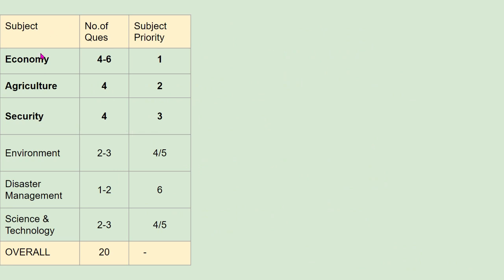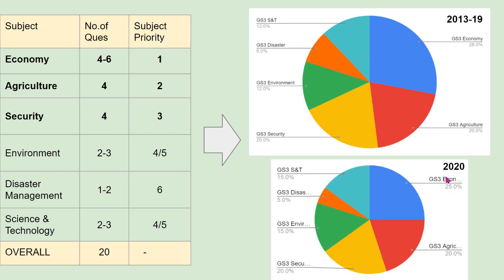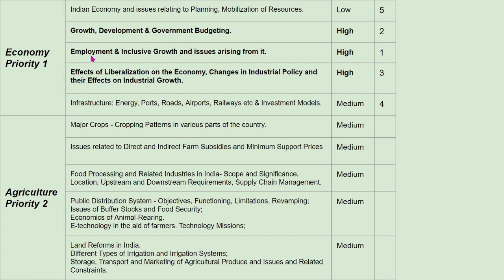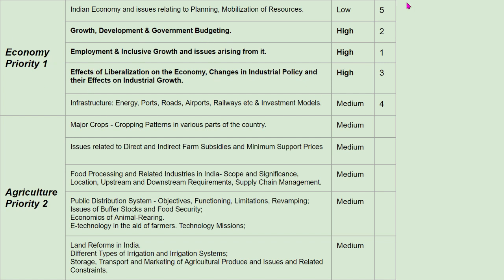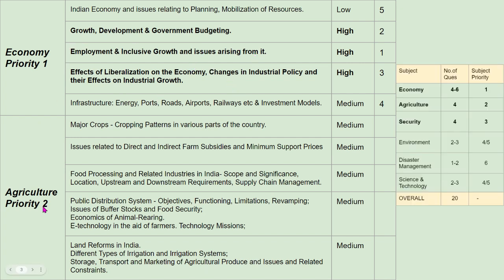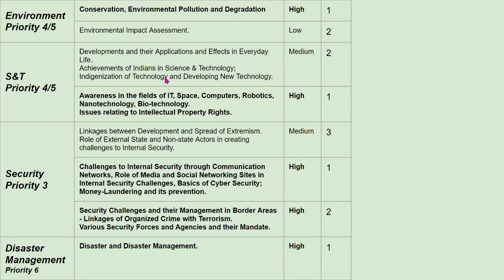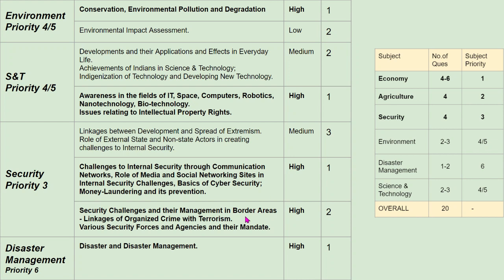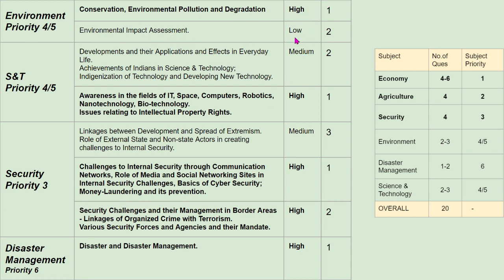UPSC Mains 2021 | General Studies 3 GS3 Strategy | Prioritization - Subject & Topic Wise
In the Brief, we understand the strategy for Prioritising Subjects and Topics of UPSC Mains General Studies Paper 2.
GS3 syllabus analysis based on Previous Year Questions.

Timestamp
00:00 - GS3 Prioritisation
00:15 - Subject wise
01:21 - Topic wise